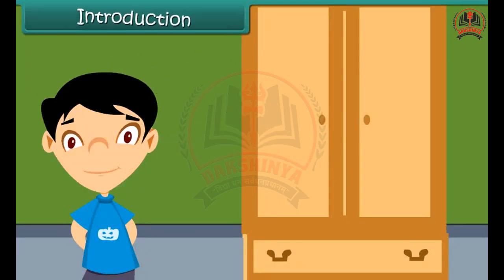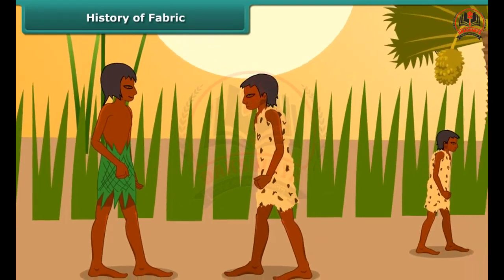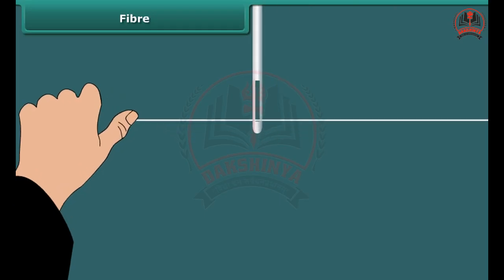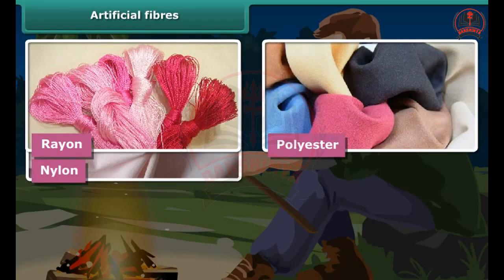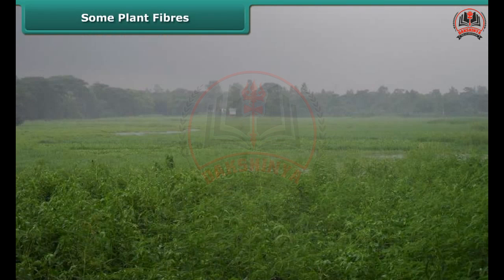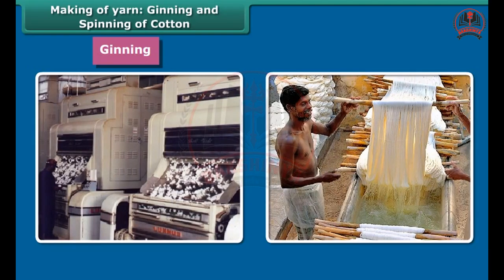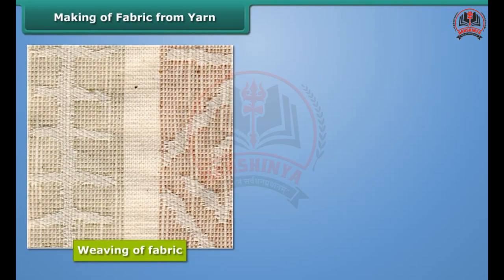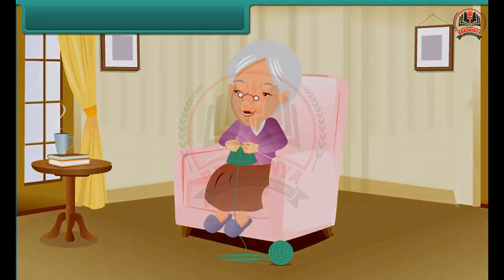Class 6th EM SCIENCE Fibre to Fabric